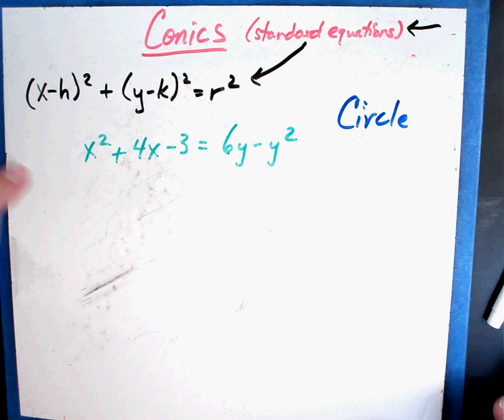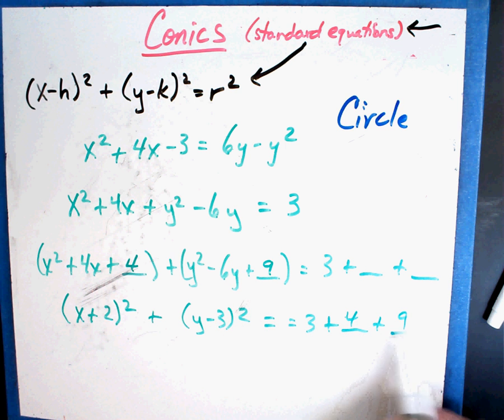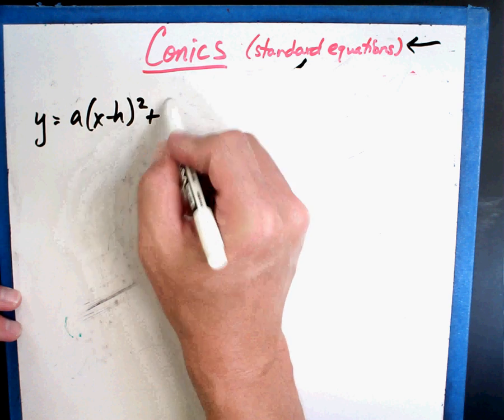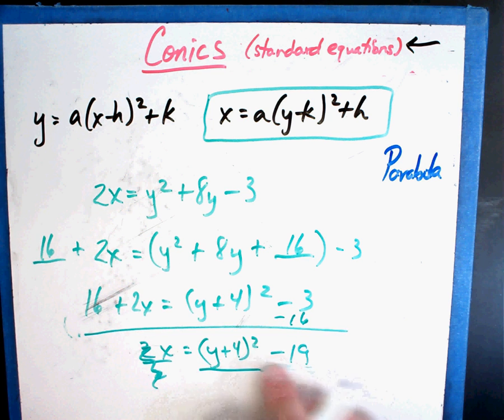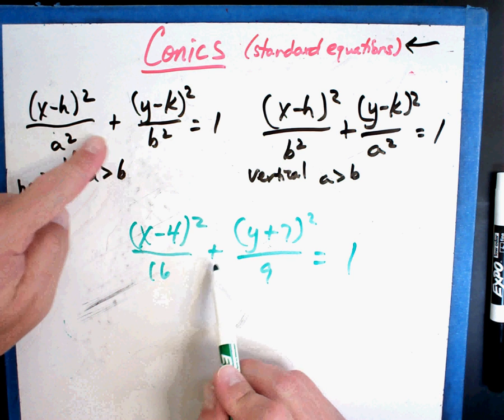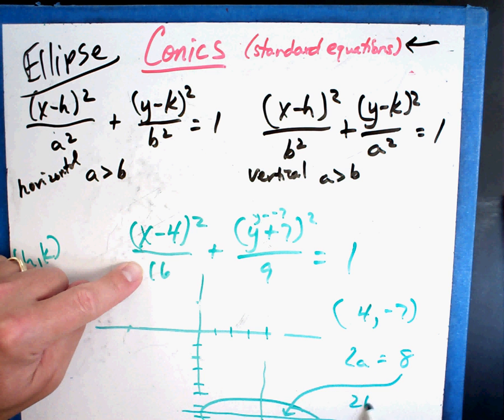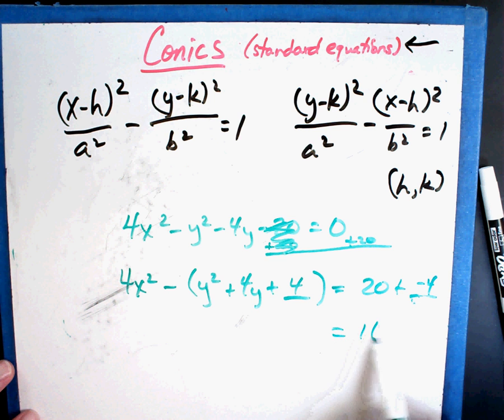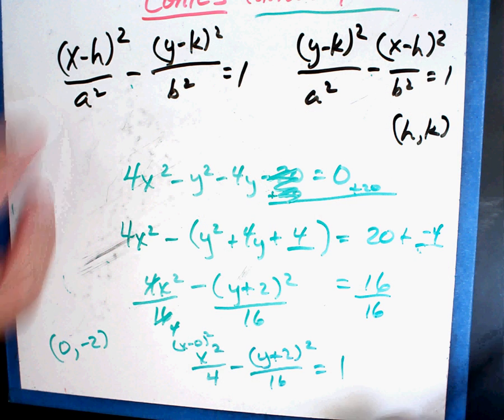Conics NYT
Description